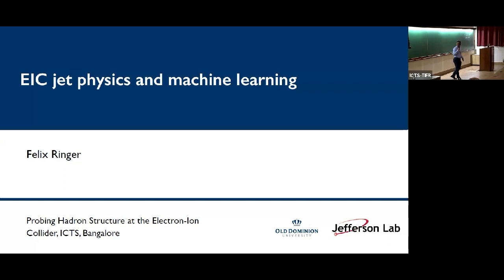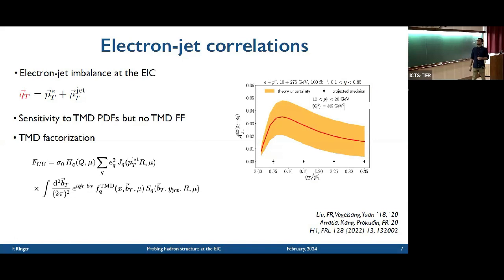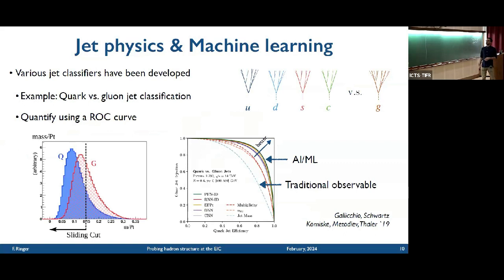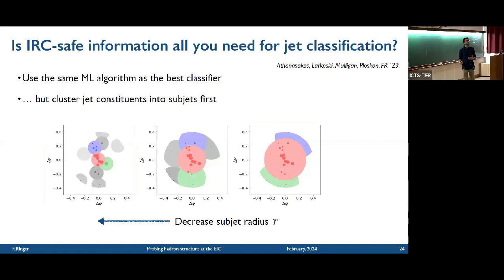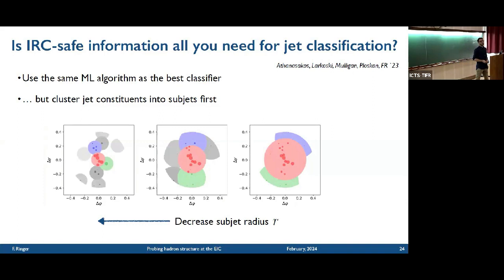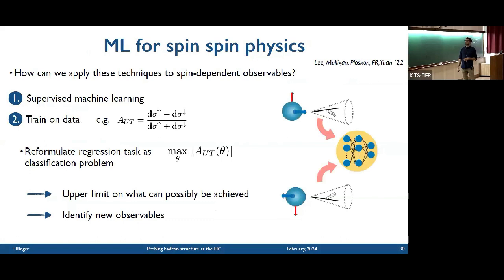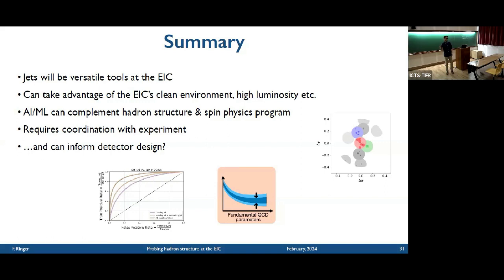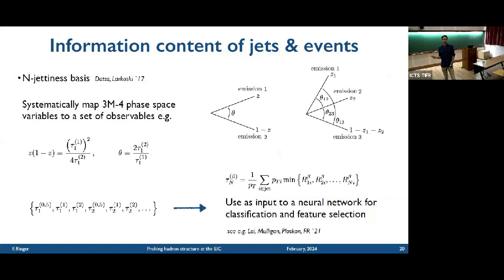EIC Jet Physics and Machine Learning by Felix Ringer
PROGRAM

INTERNATIONAL SCHOOL AND WORKSHOP ON PROBING HADRON STRUCTURE AT THE ELECTRON-ION COLLIDER :

ORGANIZERS: Abhay Deshpande (CFNS, Stony Brook University and BNL), Bedangadas Mohanty (NISER, India), Asmita Mukherjee (IIT Bombay, India) and Marco Radici (INFN Pavia, Italy)

The upcoming electron-ion collider (EIC) to be built at the Brookhaven National Lab, USA will probe the internal structure of the protons and neutrons to unprecedented details, in terms of the fundamental building blocks, quarks and gluons. The EIC will bombard highly energetic electron beams with proton/heavy ion beam.  Some of the key questions that the EIC will investigate are (i) how the quarks and gluons are distributed inside the nucleon ? (ii) How do the massless gluons and light quarks make up the mass of the bulk of the visible matter in the universe ? (iii) How is the spin (1/2) of the proton made up from the spin of its constituents and what is the role of the orbital angular momentum of the quarks and gluons ? (iv) Does a steady state of gluon saturation occurs in the heavy ion collision, called color glass condenstate ? Due to its high luminosity and wide kinematical coverage, EIC will probe the nucleon to unprecedental level, giving access to information never seen before.

The program is divided into two parts, for which separate registration will be  needed. In the first week of the program, there will be a school mainly intended for PhD students, postdocs and junior faculty members working in the related field, where a set of introductory lectures will be given by experts.  In the second week, there will be a workshop where frontier areas related to EIC physics will be discussed through talks and round table discussions.  The program will be conducted in-person.

School (January 29-February 3, 2024): A few sets of lectures on basic physics topics related to EIC. The participants will have an opportunity to present their research in poster sessions during the school.
Eligibility criteria for the school: Research scholars working as JRF/SRF in a project or enrolled in a PhD program; post doctoral fellows and junior faculty members are eligible to apply for the school. PhD students and JRF/SRFs must ask their supervisors/PIs to upload a letter of recommendation. Topic of research should be in particle physics/QCD/hadron physics/heavy ion physics.
Register using the link on RHS of the webpage
Deadline: 30 November 2023
Workshop (February 4-9 th, 2024): Talks and discussion sessions related to topics of interest for EIC.

Partially supported by Centre for Frontiers in Nuclear Science (CFNS), Stony Brook University, USA.